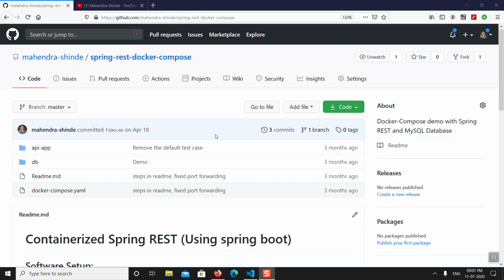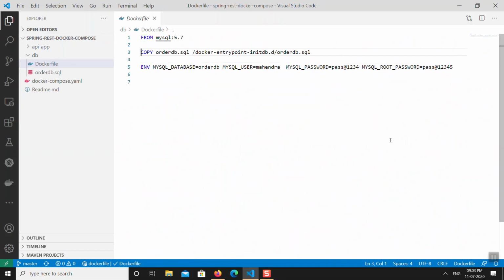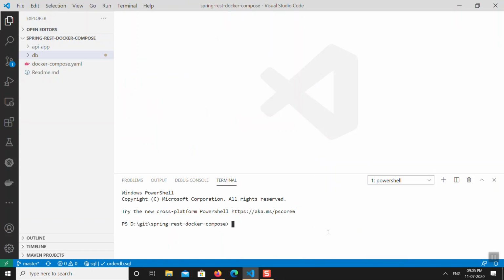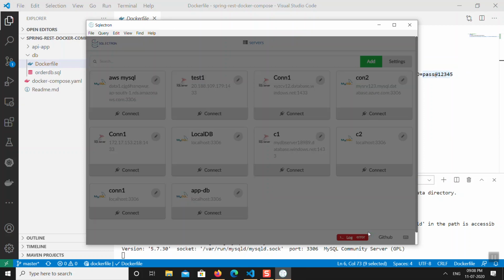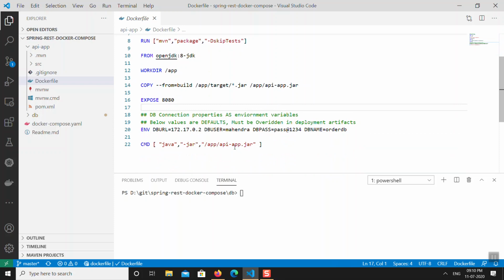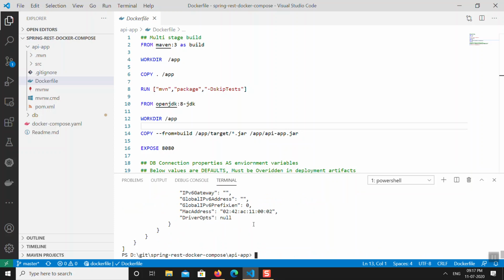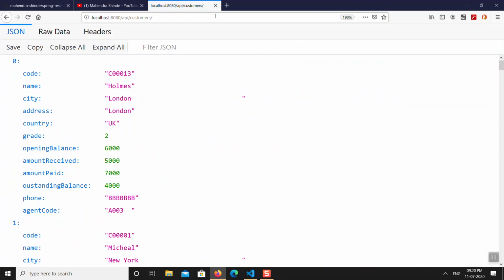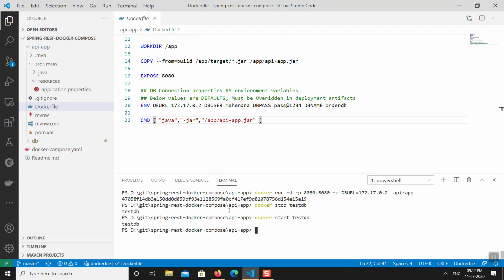Build and Run Spring-Boot-REST with MySQL DB in Multi Container Application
Build Two Container images, one for the database and another one for the applicaton. Then without using docker-compose, build and run both containers on same system. REST API container would connect DB container using its IP Address.